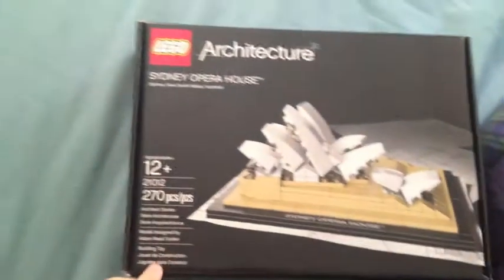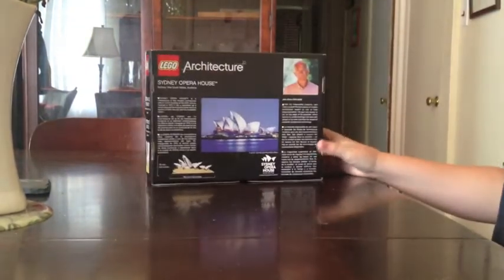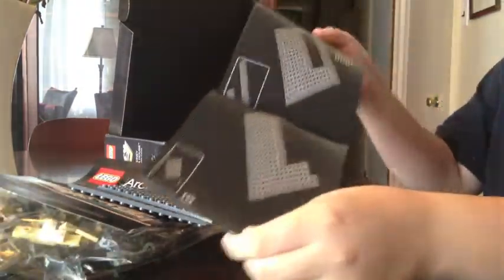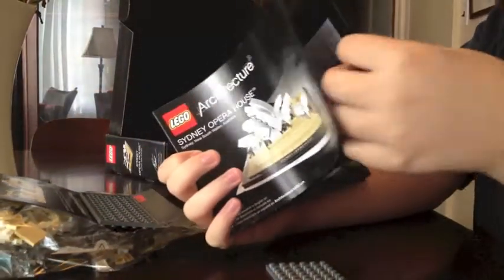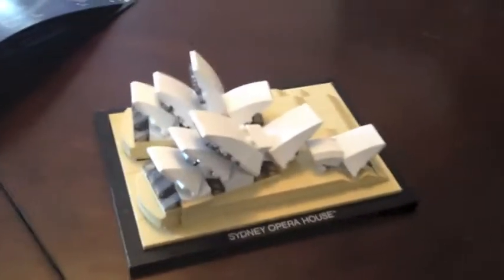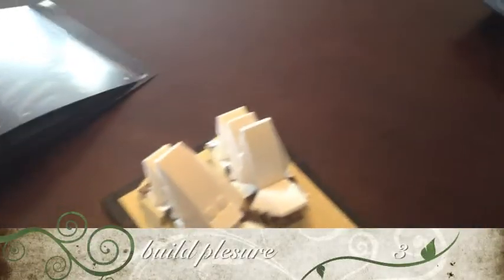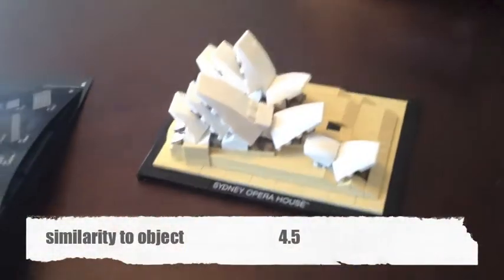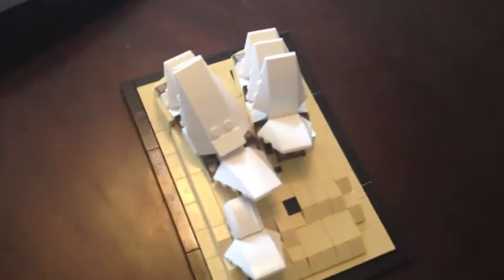Lego Sydney Opera House